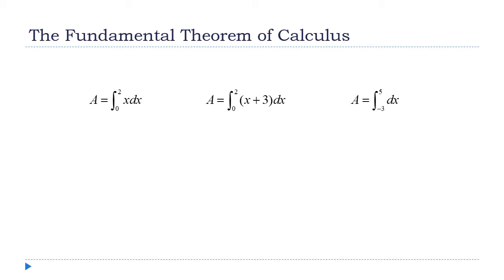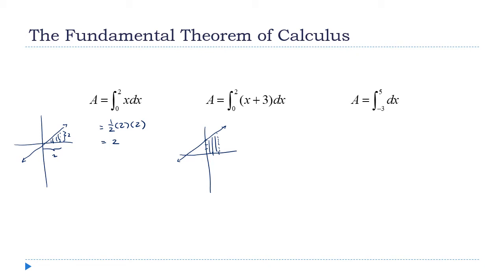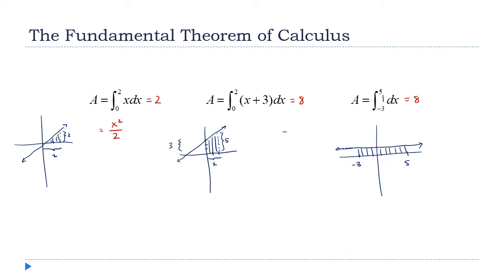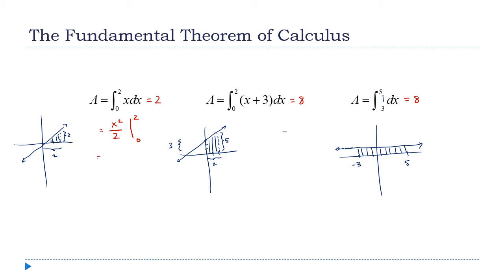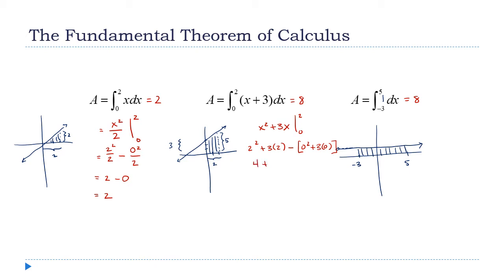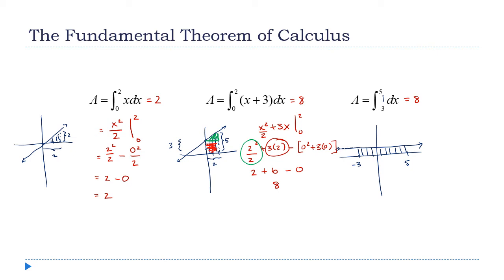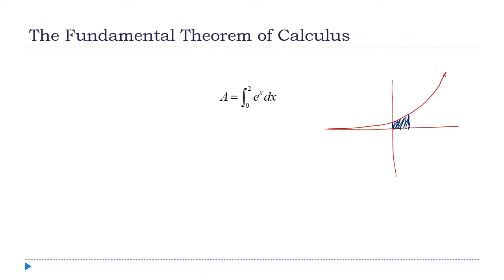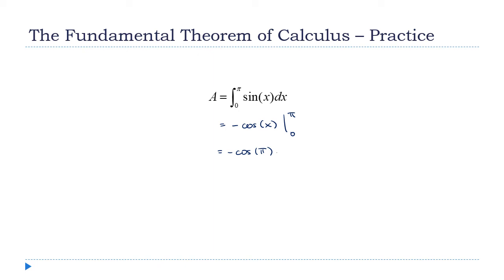Fundamental Theorem of Calculus Applied, Part 1, The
Next we're going to see how we can apply the second part of the Fundamental Theorem, the part about calculating definite integrals, to specific examples.